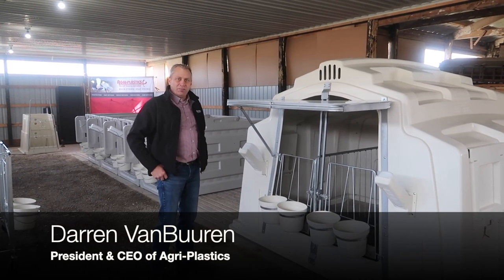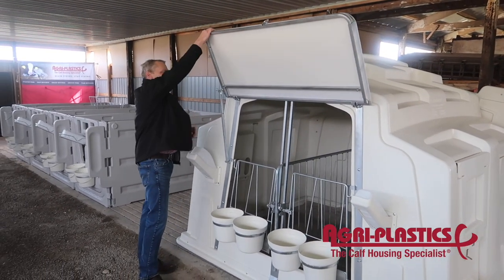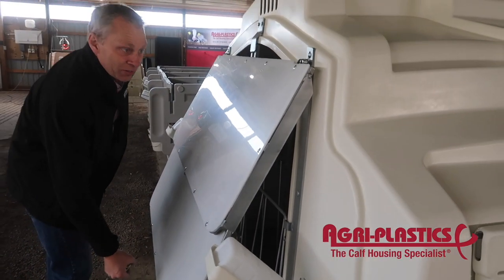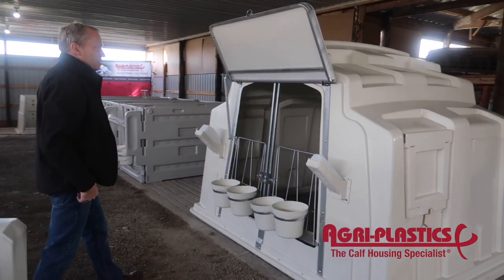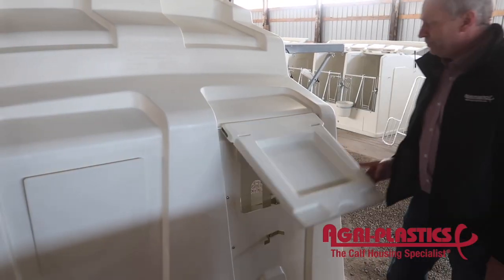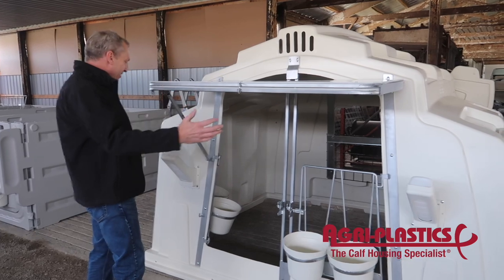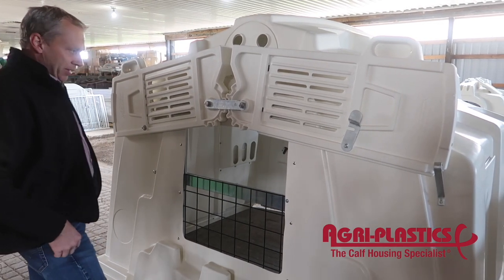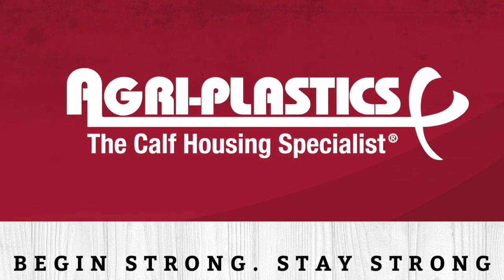New Buddy Hutch Calf-Rearing System™ for 2020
Our new Buddy Hutch is the most efficient, easy-to-work-with calf rearing solution.

 This modified Group Hutch works perfectly for paired newborn calves and . By pairing calves together, stress is reduced and their overall health and development are improved. Benefits of paired housing include:
reduced weaning distress, faster weight gain, promotion of solid feed intake, increased socialization, and minimized cross-suckling. Calves can be housed together or separate, based on the needs and preference of the producer. The center panel can be removed quickly and easily, and a multi-position awning system provides shade and protection from the elements. Also, an optional Weather Cover Extension telescopes out and covers the entire door opening for the ultimate weather protection.

Other great Buddy Hutch Calf-Rearing System features include the unique front gate system with bi-swing doors and secure slam latches. A rear door grid-guard keeps calves secure.
This system includes the Buddy Hutch, 1 Interior Center Fence Panel, 1 Awning, 4 Pail Rings and 4 Pails.